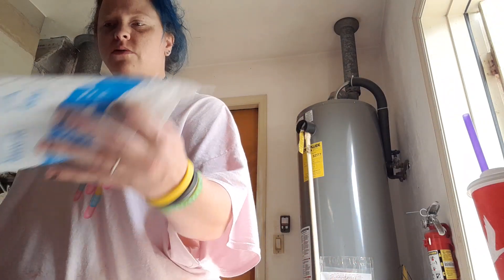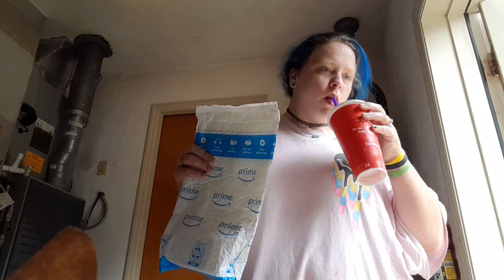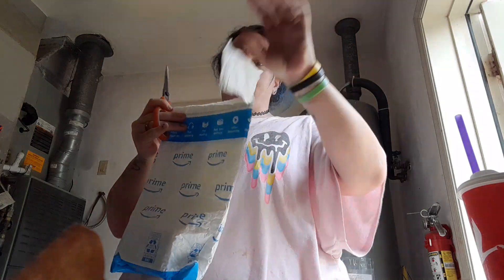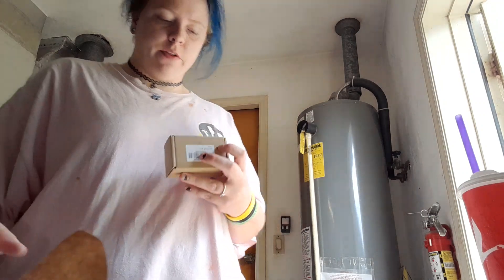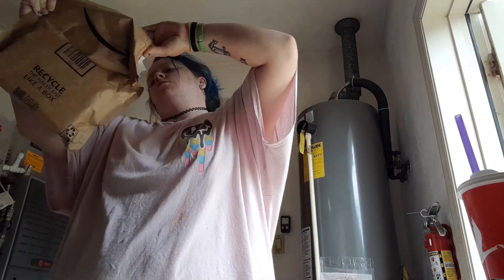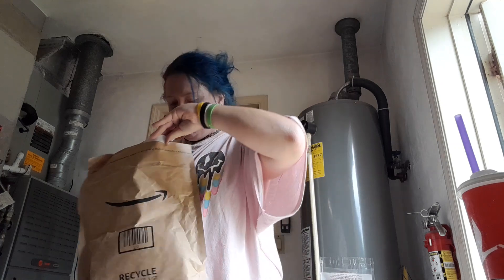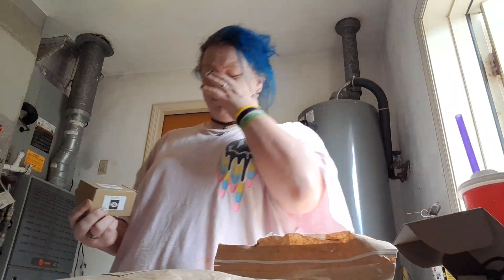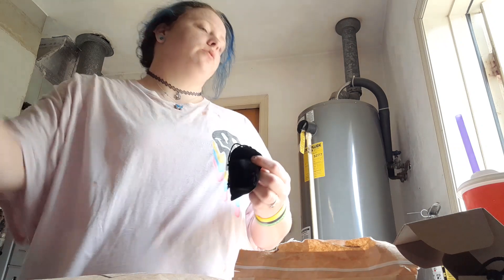Amazon Shopping Haul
If there any challenges you would like me to do please mention it in comment.